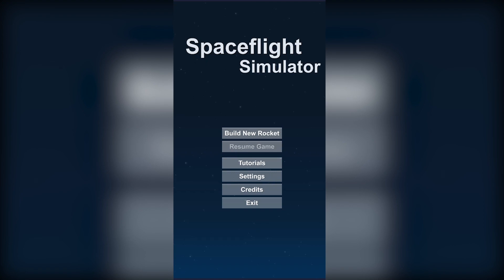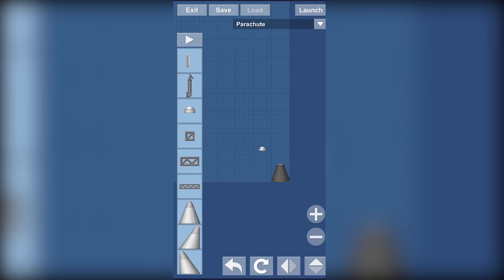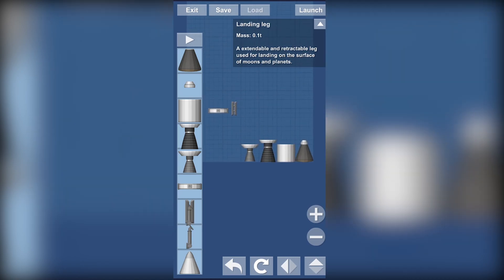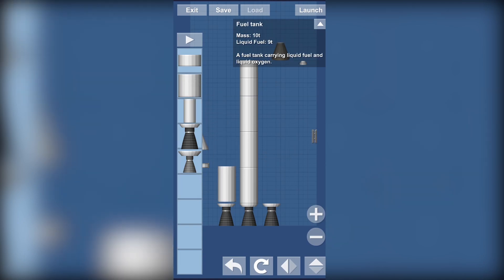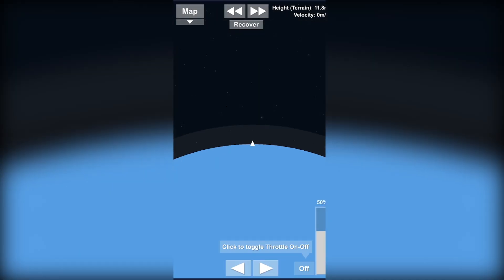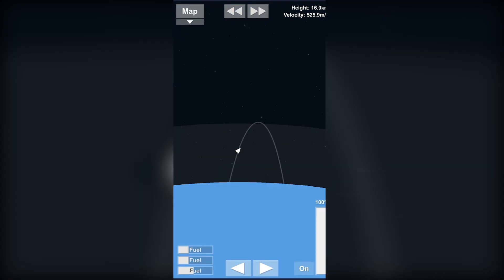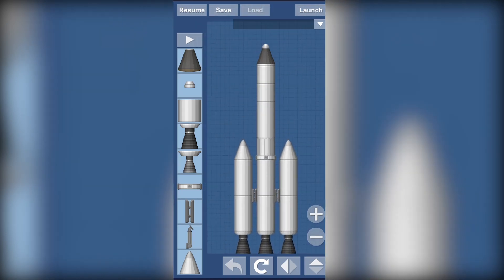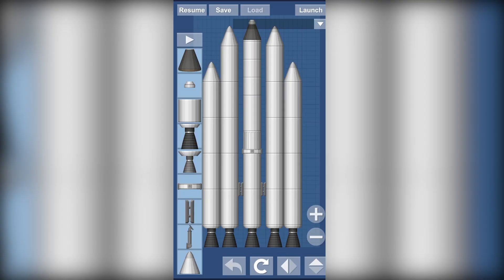🚀How To Build Your First Rocket - Space Flight Simulator